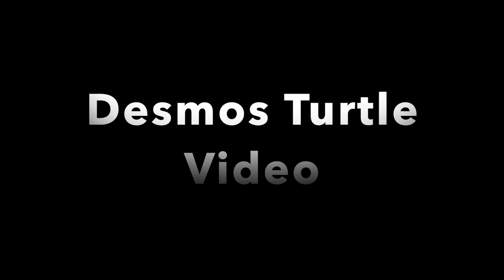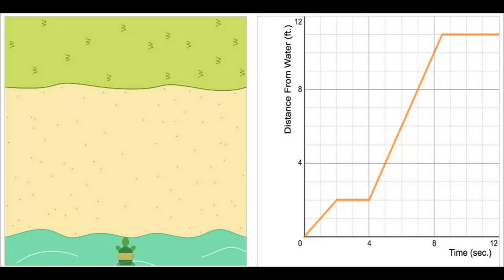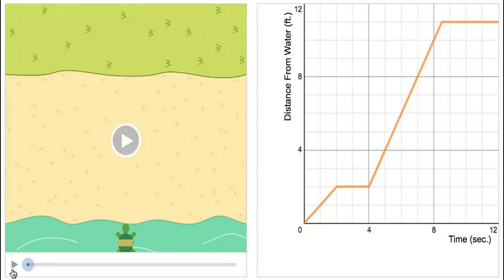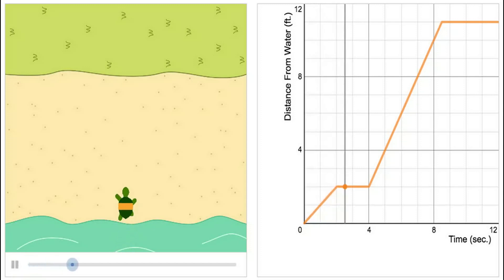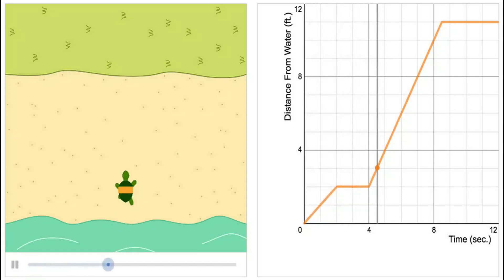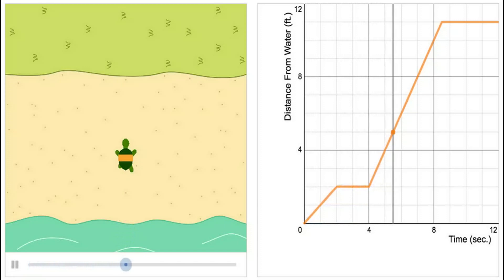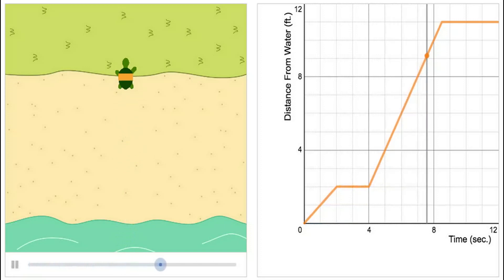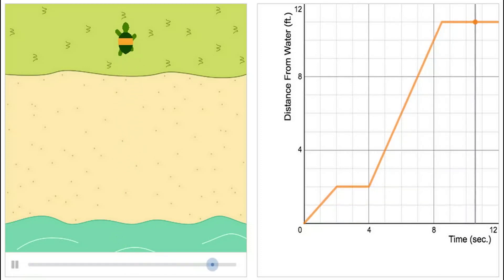Desmos Turtle Example Video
Cherry Creek Elevation Math 8 Functions Example Video